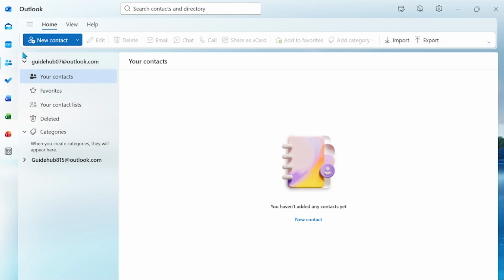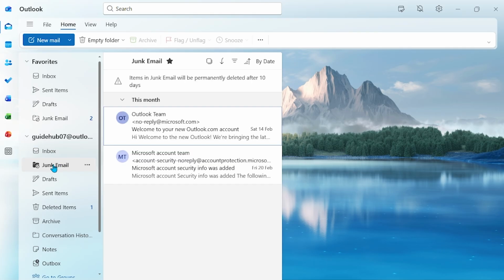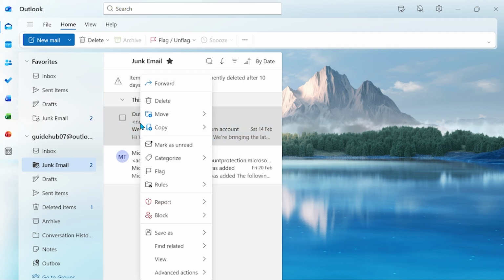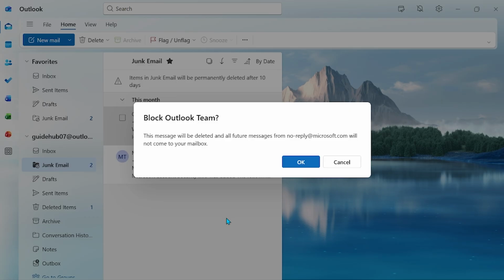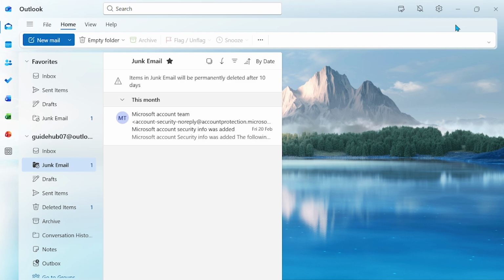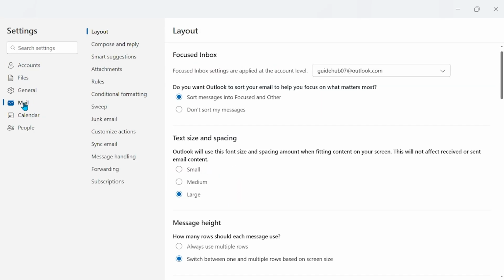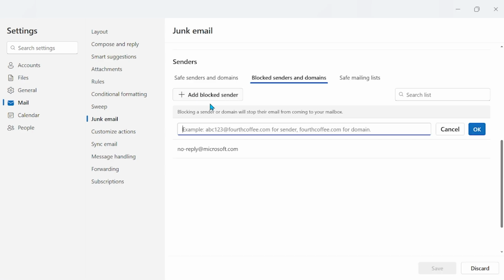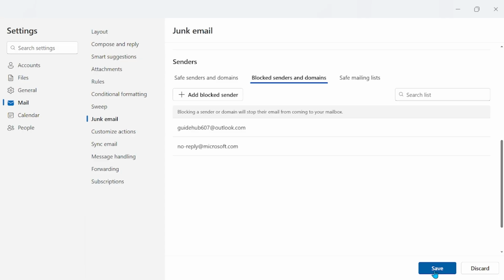How To Stop Junk Email in Outlook (𝟮𝟬𝟮𝟲) | 100% WORKS | NO Yapping, To The Point! | FAST & EASY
Without Yapping, Here's How To Stop Junk Email in Outlook. First open Microsoft Outlook on your computer. Once you are successfully signed in, go to the Mail section to access your folders and messages. In the folder list, open your Junk Email to view messages that have been filtered as spam or unwanted content. Inside the Junk Email folder, locate the email from the sender you want to block. Carefully check the sender’s address to ensure you are selecting the correct message. After identifying the email, right click on the email message to open the context menu. From the menu options that appear, select Block to see additional blocking options. Then click Block Sender from the submenu to stop future emails from this address. A confirmation message will appear on your screen asking you to confirm the action. Click OK to confirm blocking the sender. Once confirmed, the sender will be added to your blocked list, and future messages from this address will automatically be moved to the Junk Email folder or prevented from reaching your Inbox. For the second method, click the Settings icon in the top right corner of the Outlook window to open the settings panel. From the settings menu, select Mail to access mail related configuration options. After entering the Mail settings, click Junk Email to manage your junk and blocked sender preferences. Scroll down to the Blocked Senders and Domains section where you can manually add email addresses to block. Click Add Blocked Sender to begin adding a new address. Select OK to add the address to the blocked list. Click Save to apply the changes and update your account settings successfully. Congratulation, In this video you just learn everything about How To Stop Junk Email in Outlook, so this video is really perfect for people who are interested and looking for a topic related to : how to stop junk email in outlook, how to stop junk email with outlook, outlook how to stop junk email, how to stop junk email outlook, how to stop junk email on outlook, how to stop junk email using outlook, stop junk email in outlook, stop junk email on outlook, stop junk email outlook, outlook stop junk email guide, outlook stop junk email tutorial, how do you stop junk email in outlook, tutorial to stop junk email in outlook, tutorial to stop junk email with outlook

Guide Hub